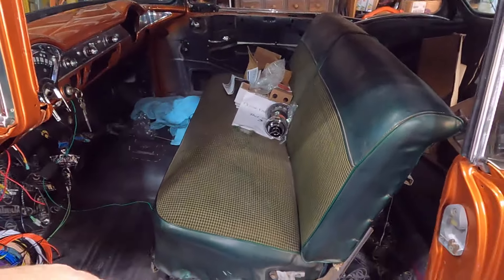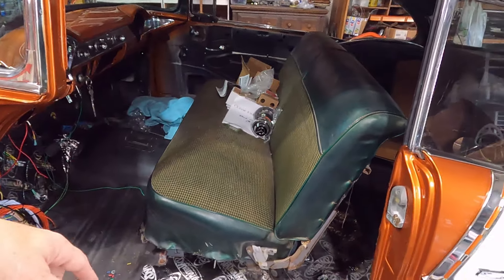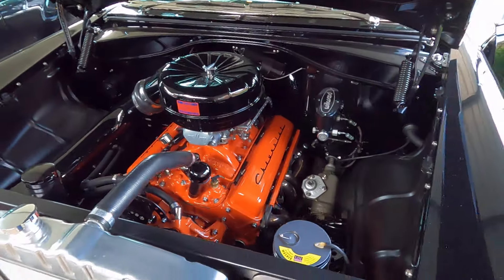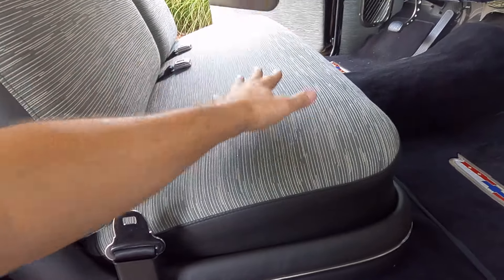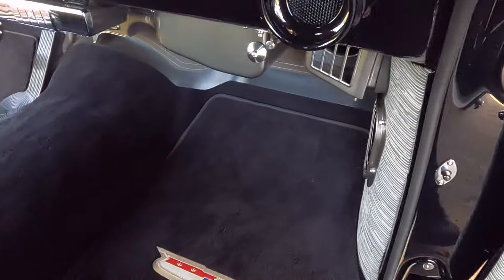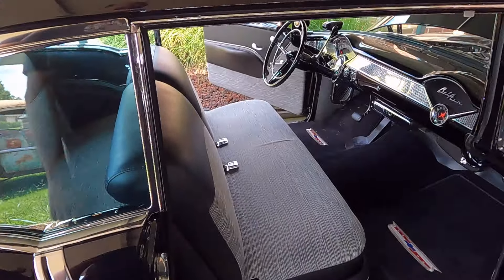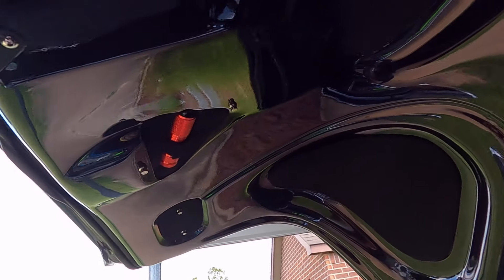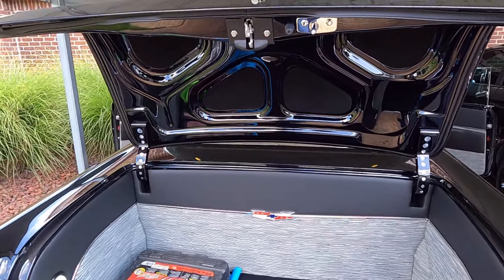A budget way for great results - DIY Upholstery 1955 - 57 Chevys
Showing the after effects of ordering and installing pre sewn seat covers from Ciadella Interiors. 1955 , 1956 , 1957 Chevrolet car. There's lots of videos on doing this at my channel. You'll just have to look.